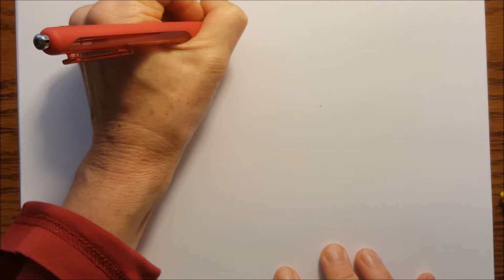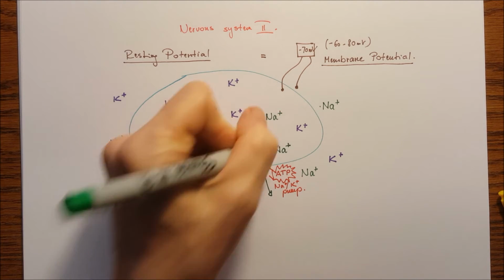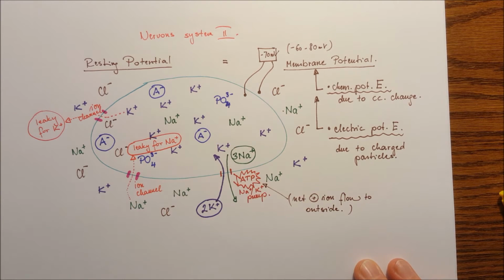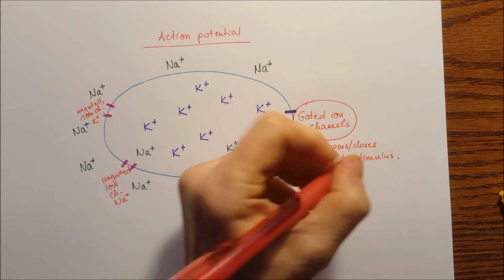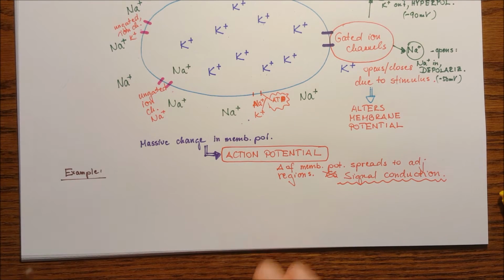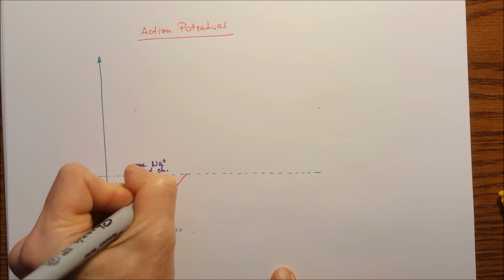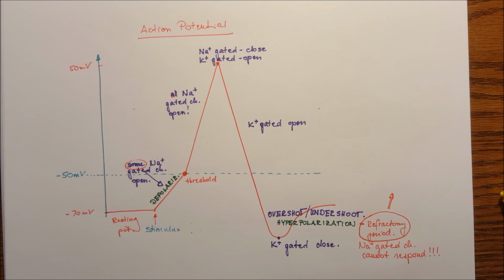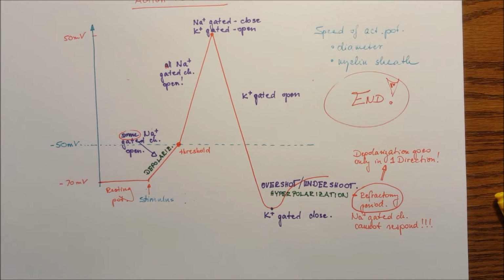Nervous system 2 Resting and action potentials